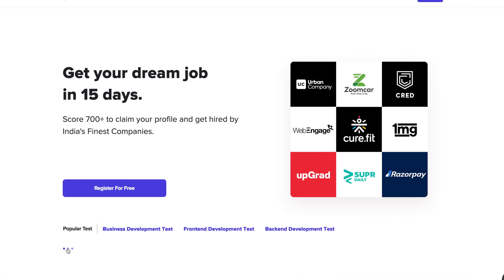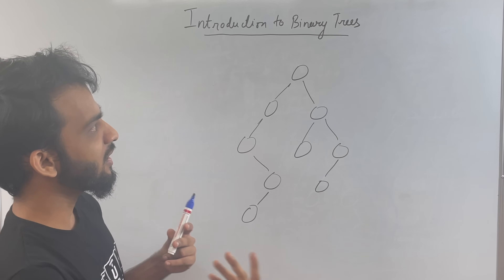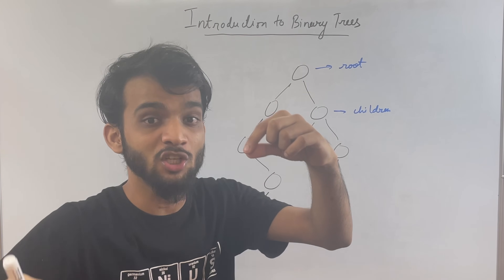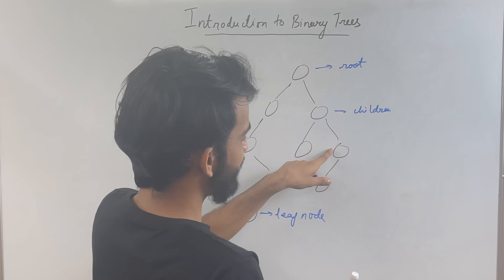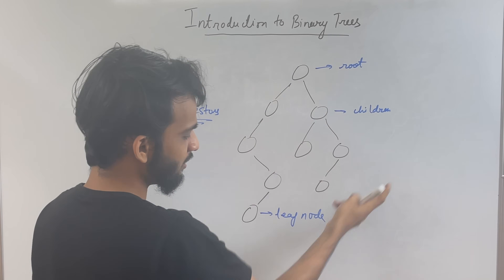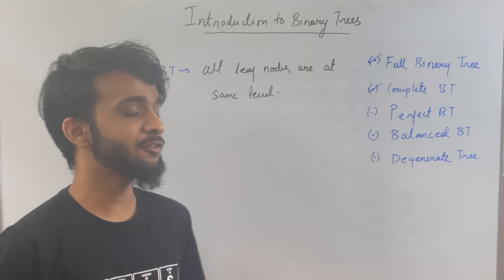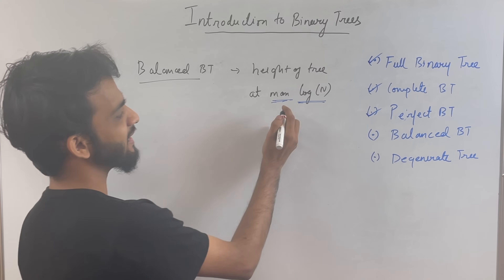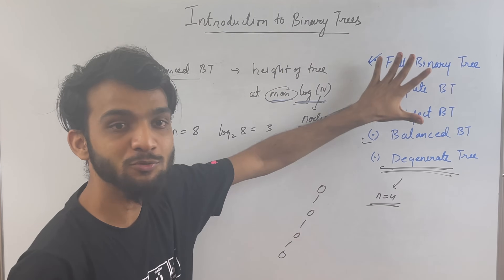L1. Introduction to Trees | Types of Trees